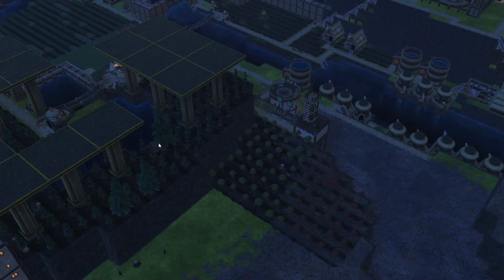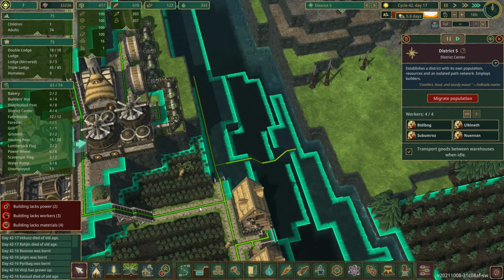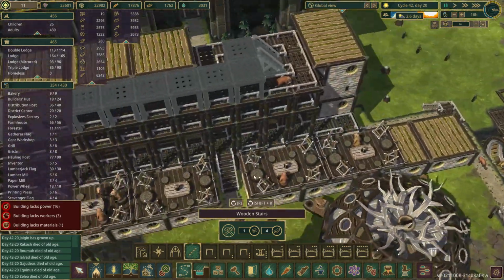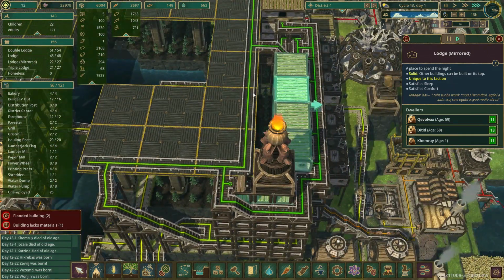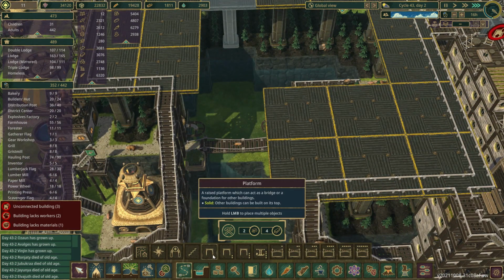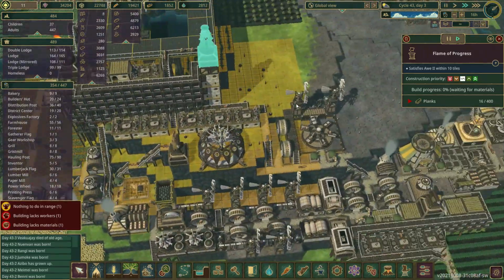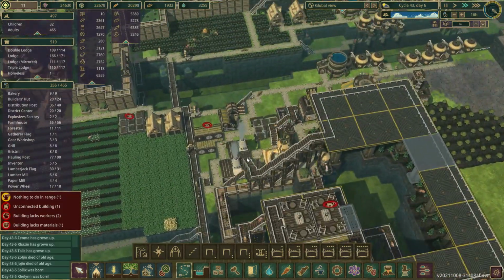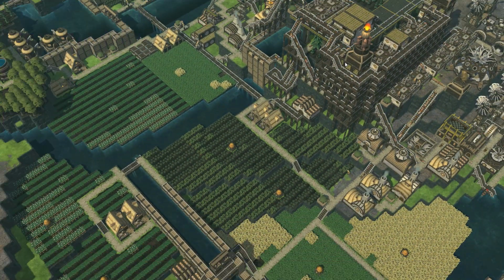Timberborn Ep 35 The Great Tower Begins